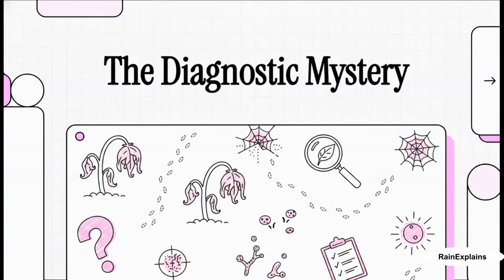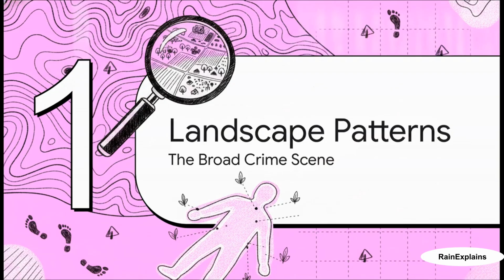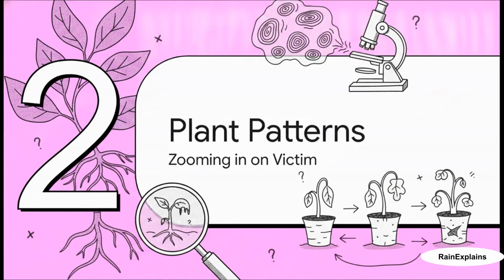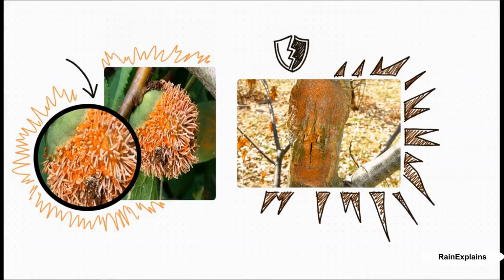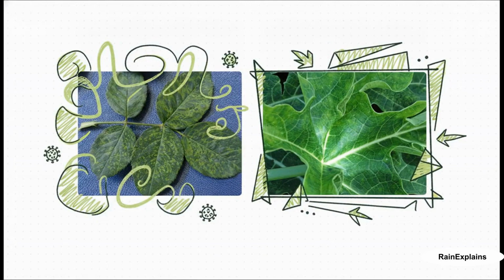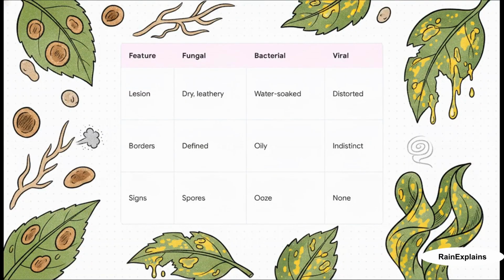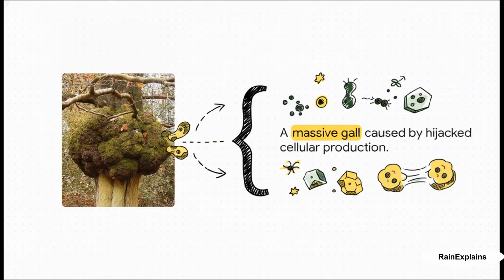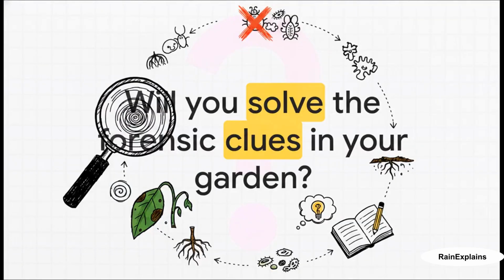The Diagnostic Mystery (Distribution Patterns)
Learn how to diagnose plant problems by thinking like a botanical detective and using distribution patterns instead of guesswork. This explainer teaches you how to distinguish plant symptoms from disease signs, interpret landscape and plant-level damage patterns, track symptom progression over time, and identify whether problems are caused by environmental stress or living pathogens. Discover how spatial clues, timelines, and careful observation lead to faster, more accurate plant diagnosis.

You'll also explore the Disease Triangle, recognize the differences between fungal, bacterial, and viral diseases, and learn how to use practical diagnostic techniques to identify root causes before choosing a treatment. Whether you're growing houseplants, vegetables, flowers, trees, or shrubs, this guide will help you avoid unnecessary pesticide use, improve plant health, and build healthier, more resilient gardens through science-based diagnostics.